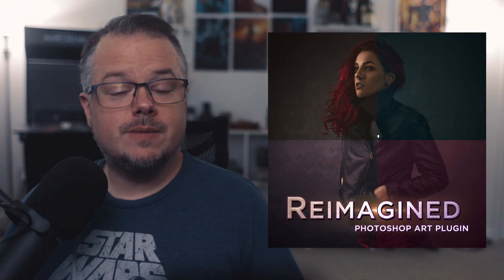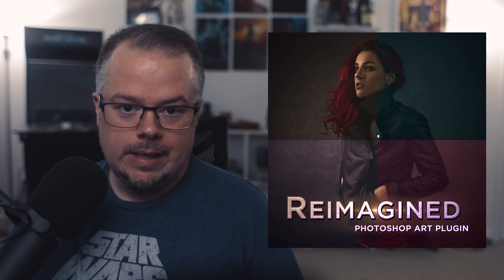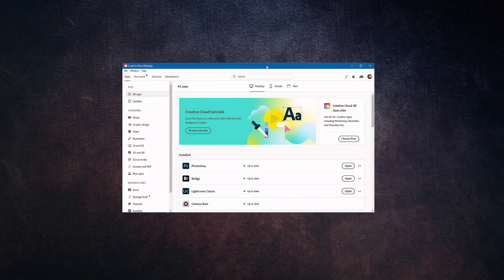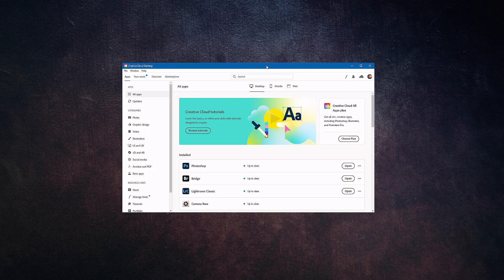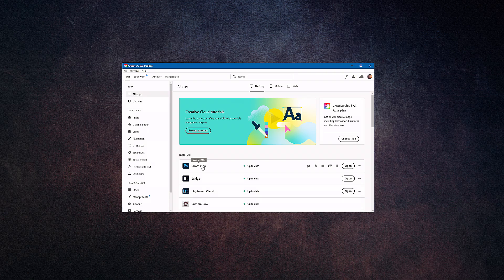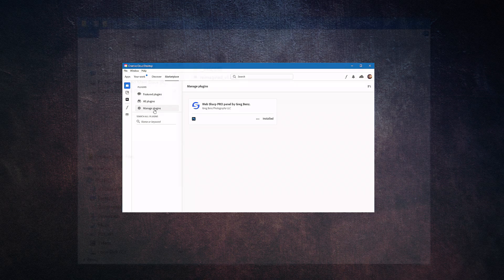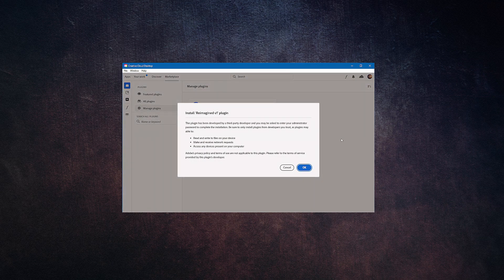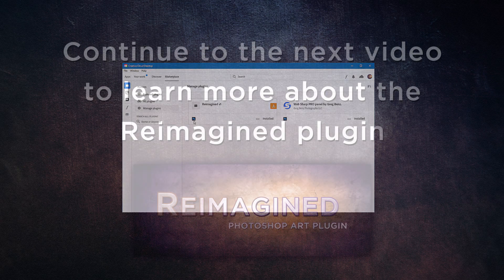Introduction to the Reimagined Photoshop Art Plugin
Welcome to the introduction and installation instructions of the new Photoshop art plugin, Reimagined.  This plugin for Adobe Photoshop CC 2021 will help you create your own artistic style for your images, utilizing the fundamentals of Photoshop by David Byrd of Reality Reimagined.